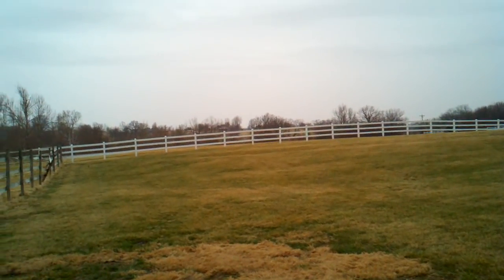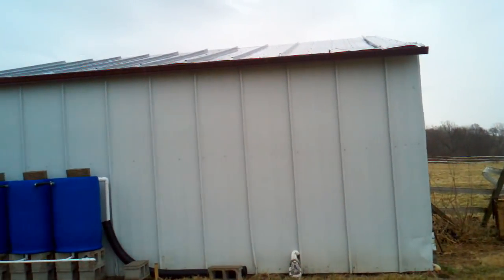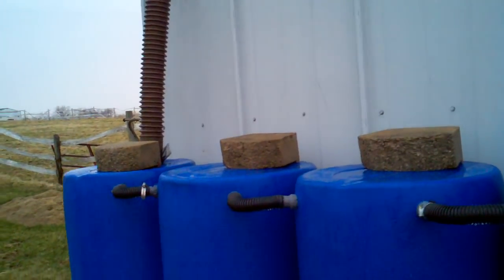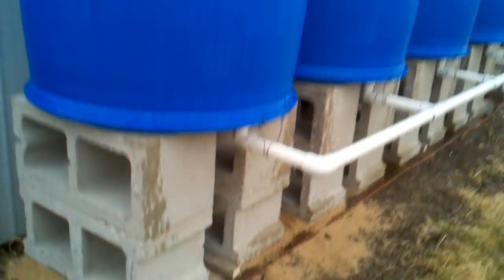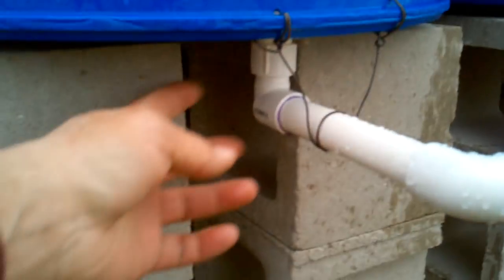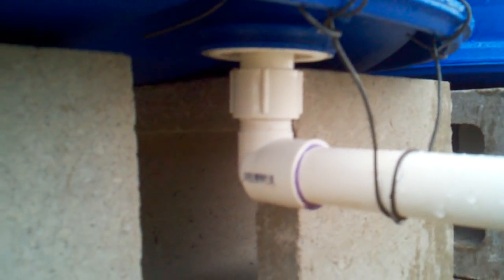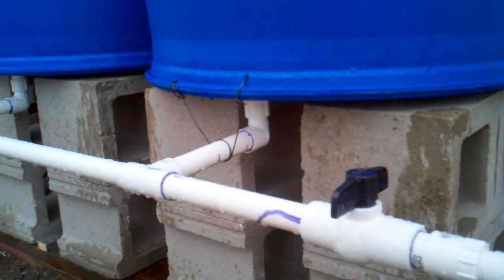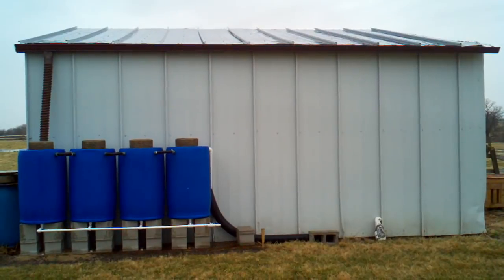220gal rain water collection system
Many thanks to the people that post how to videos on this subject.
I borrowed a little from a couple different videos and came up with this system. Works well. We had a few hours of light rain right after installation and the barrels are doing their job.

After the research was done and supplies gathered, the ground work and assembly took just over 8hrs for one person. This is an easy weekend project and is well worth the time and money.
A person should have 70 gallons of water per person (min) on hand in case of an emergency. This is not drinking water, but it can be very easily and the garden likes rain water the best.

Check out the installation video for a complete list of materials needed for this project and pictures of the installation process.